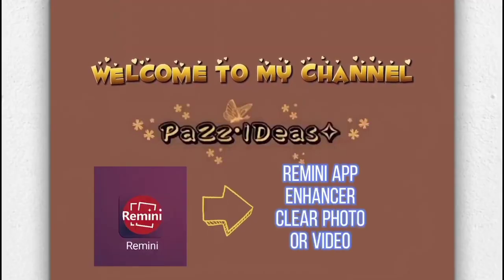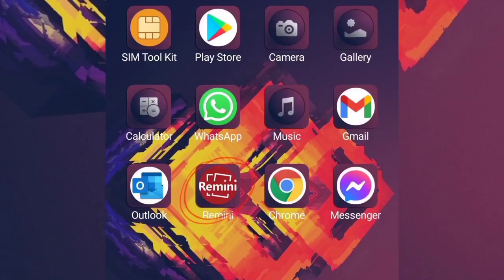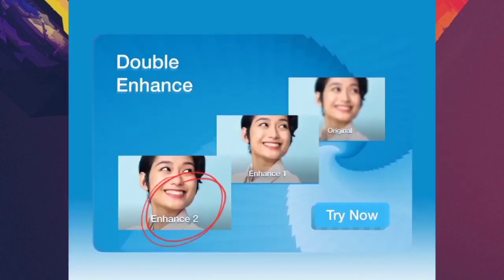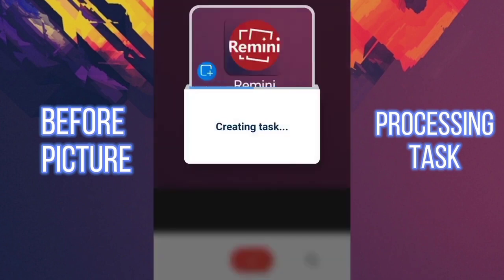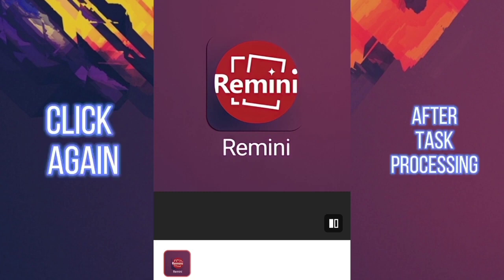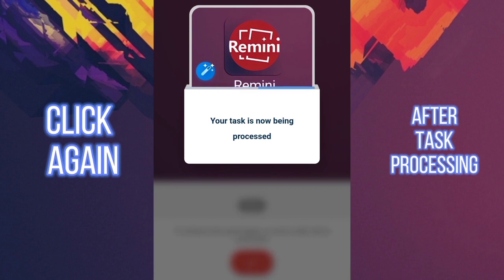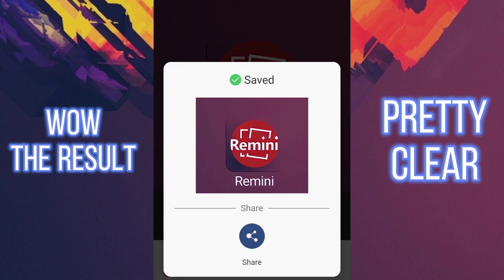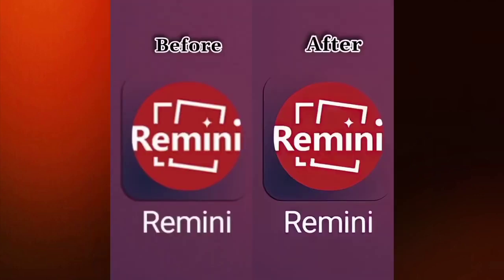How to make it clear picture by using Remini App, Almost FREE😁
English Tutorial (2minutes)

Remini App good for blurry picture to make it clear or even your video. Almost Free. You might pay small amount of subscription but cheaper than other apps.

Craft Ideas making how to make it clear photos or videos:
*On your Phone Android
*Find  & Click "Remini App"
*Open new Tab
*Find "Enhance Button"
* Go to File Album
*Find blurry photo
*Upload, click (before) process
*Click again (after) process
*Then saved.

🎨Digging up for more. Click the links below🙏

💁Oh by the way: Do you want some shorts video??